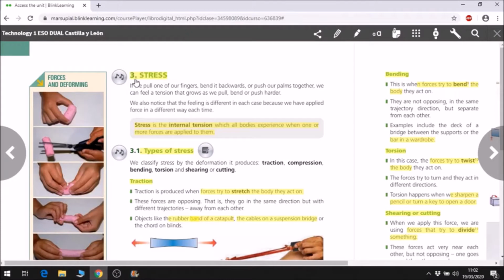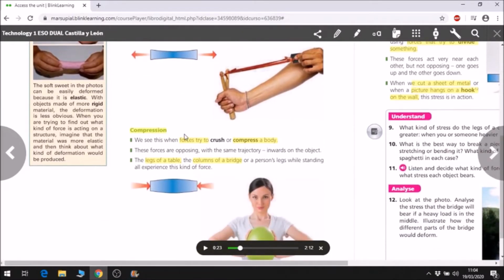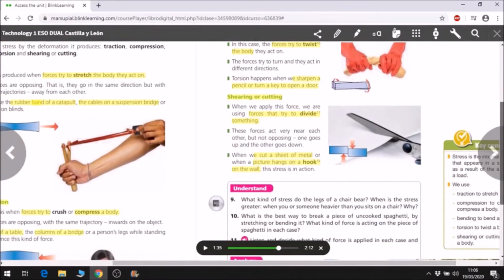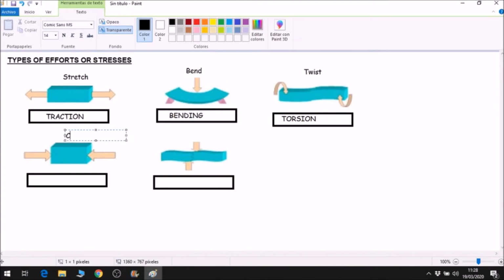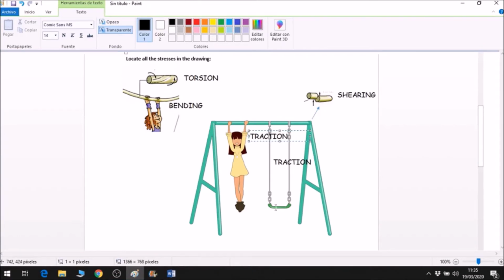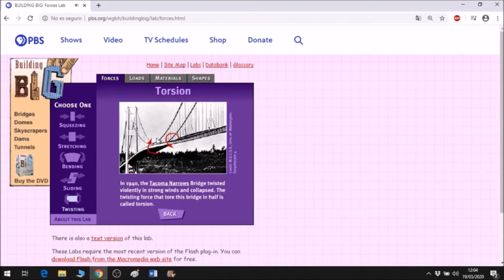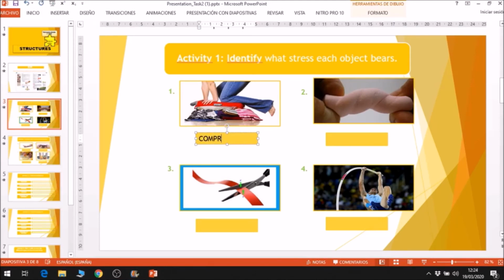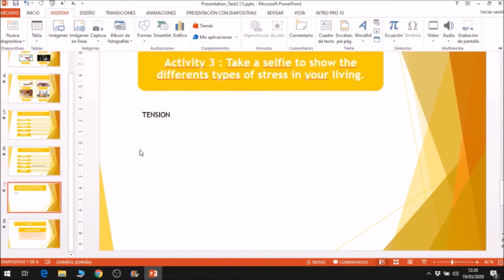Technologies 1oESO del 23 al 27